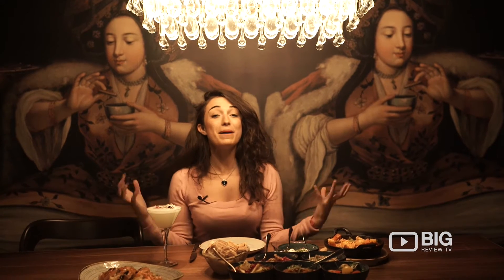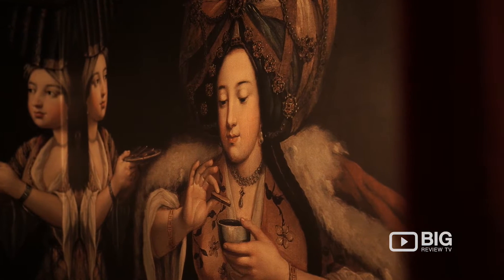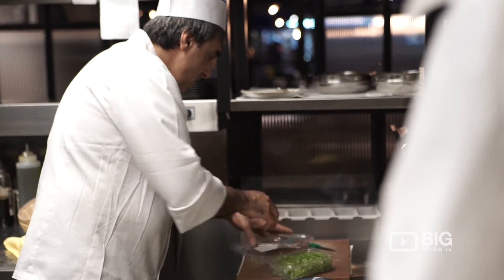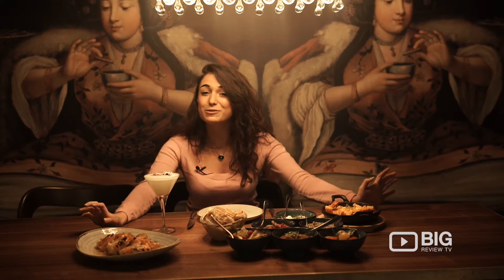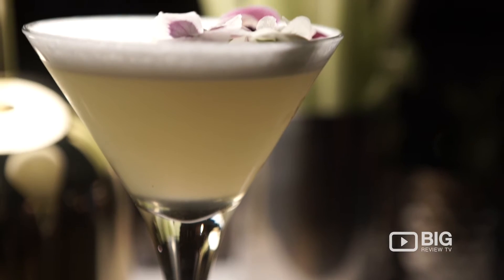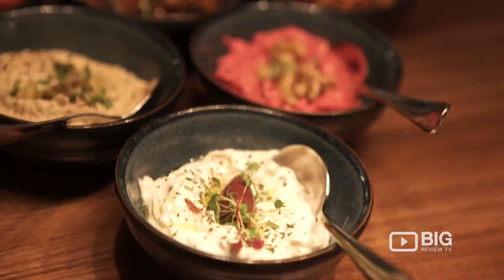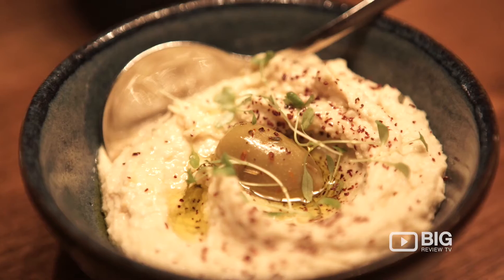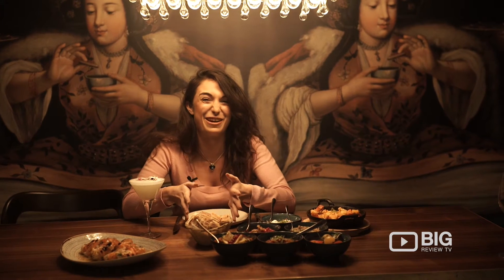Pivaz a Restaurants in London serving delicious Turkish Food and Cocktail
Bringing you the very best traditions of their homeland to your table, where you can enjoy true Turkish hospitality with a delectable drink or two. Pivaz is a new oasis of sumptuous Turkish cuisine in the heart of Epping High Street. So come along and peel back the layers of flavour and ambience and Drop in for a professional  cocktail.

Pivaz
238 – 240 Epping High Street London United Kingdom CM1